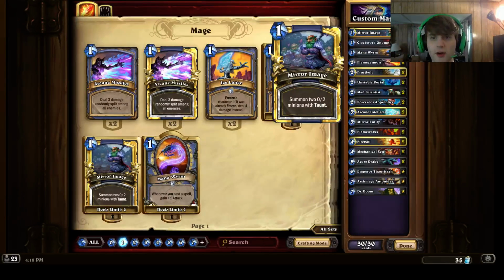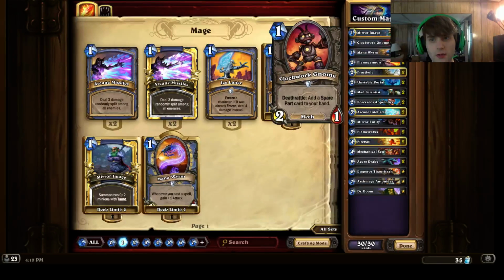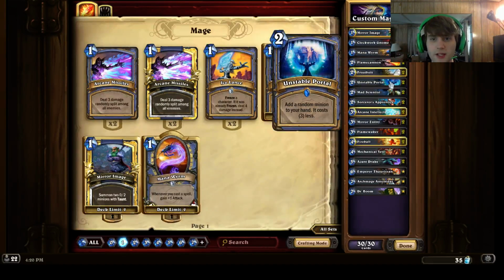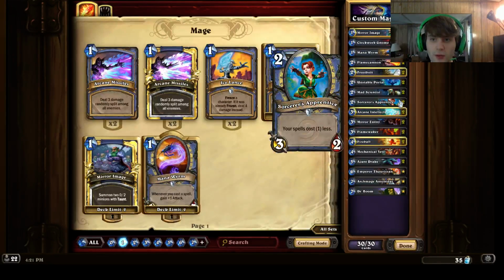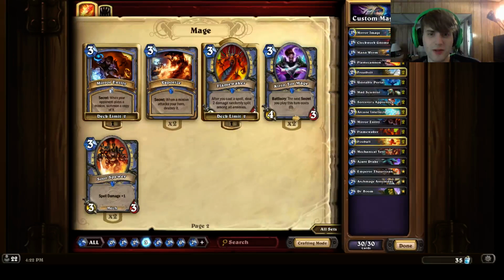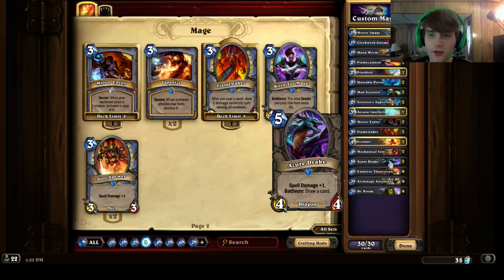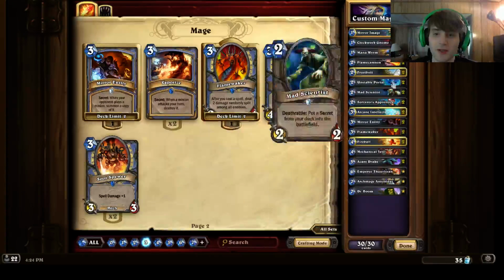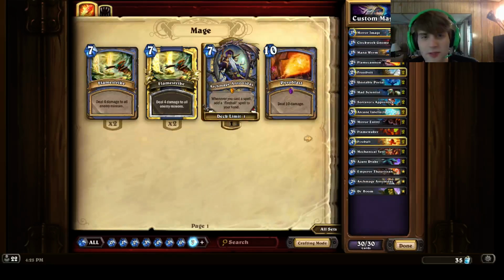Hearthstone: Tempo Mage Deck Tech with Goobysenchou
Deck Tech

Game 1  Mech Mage

Game 2 Paladin

Game 3  Warrior